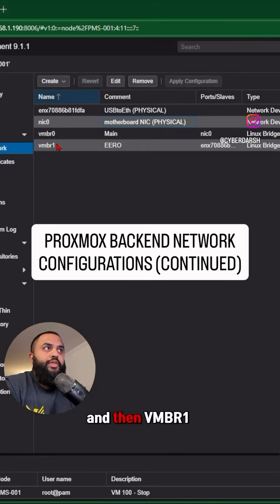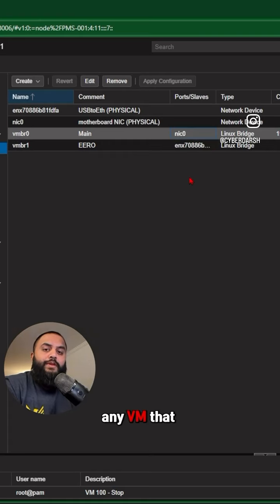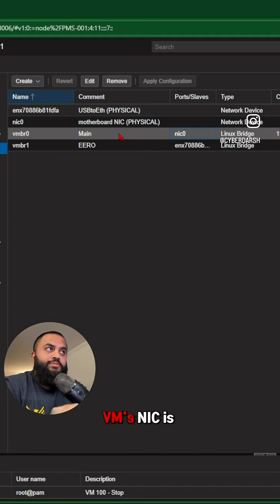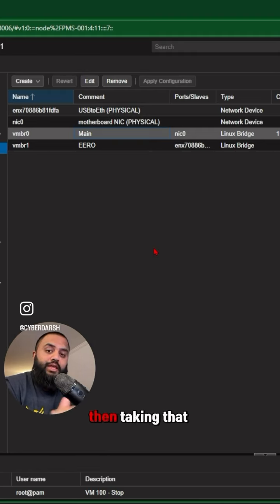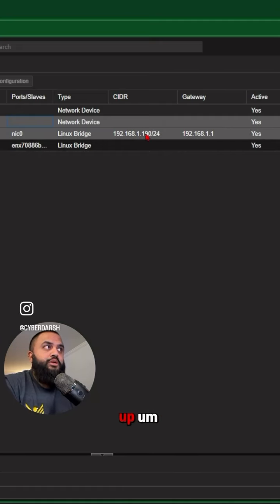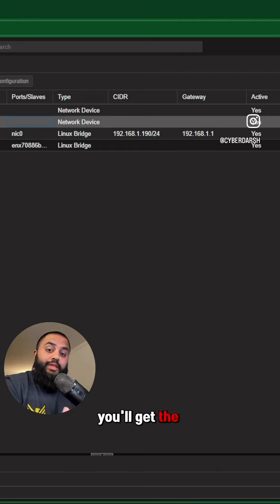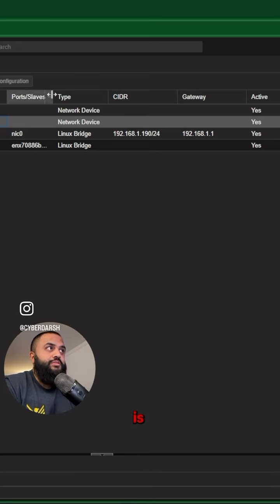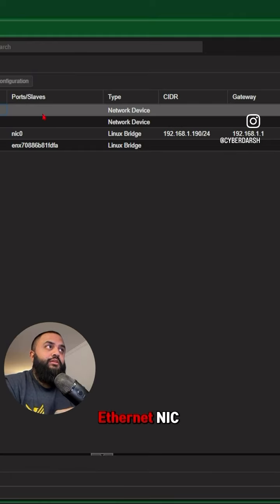Backend network configurations for our cybersecurity homelab (continued)